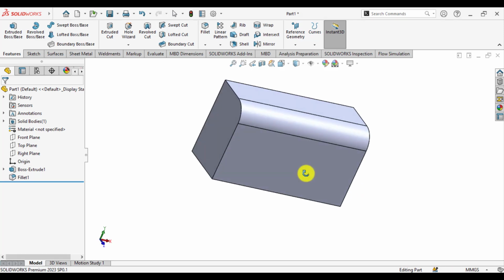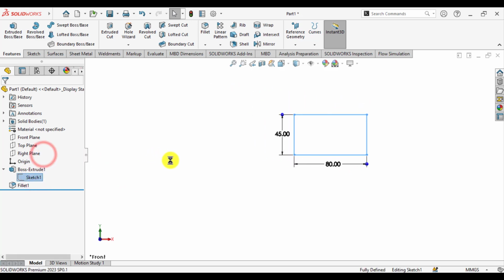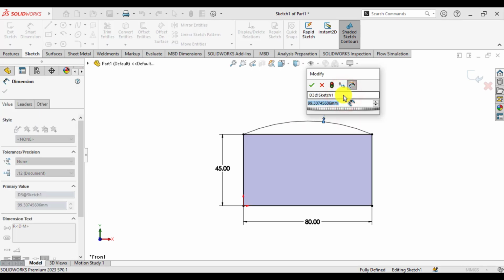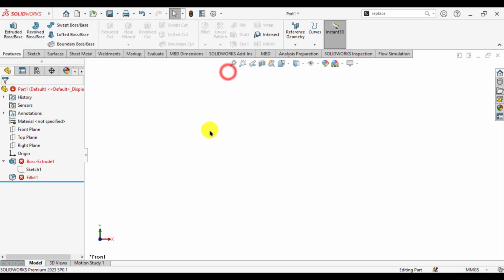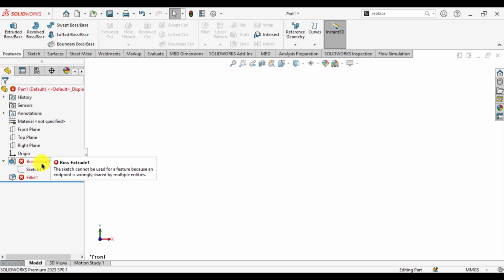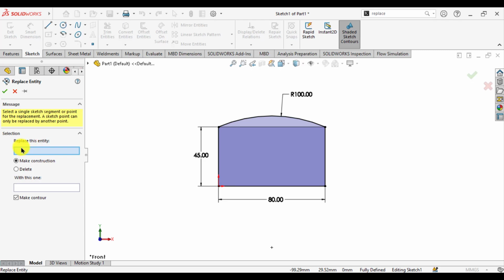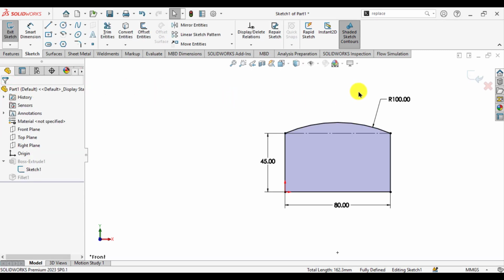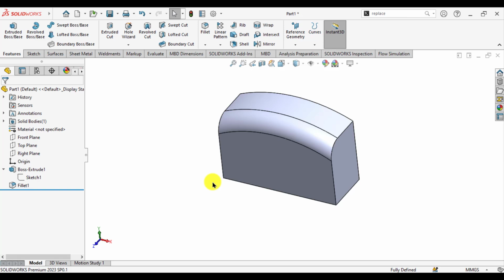Solidworks Advanced Level Training | C01 - Lesson 03 | Using replace entity tool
Solidworks advanced level training @cad4fea
Training contents has been divided into followings modules.
01 : Sketching,
02: Multibody modeling techniques
03: Loft, Sweep & Curve tools
04: Solidworks core concepts
05: Configuration and design tables
06: Working with assemblies
07: Drawings
08: Chamfering and Filleting
Module 01: Advanced sketching techniques: How to replace entity within a sketch mode.